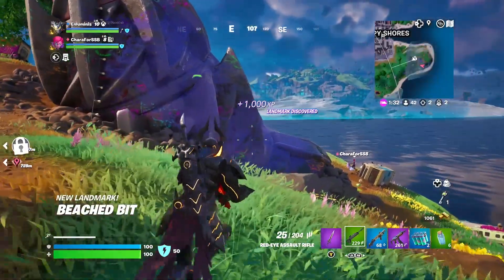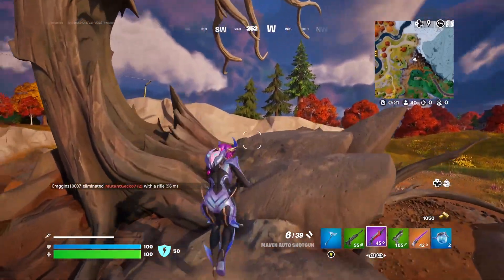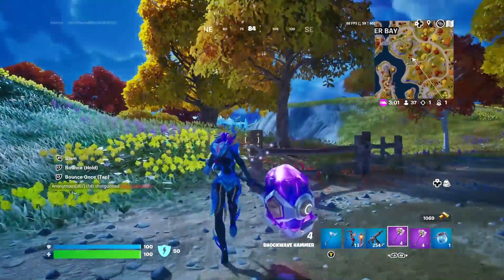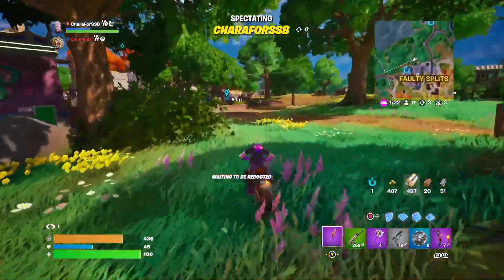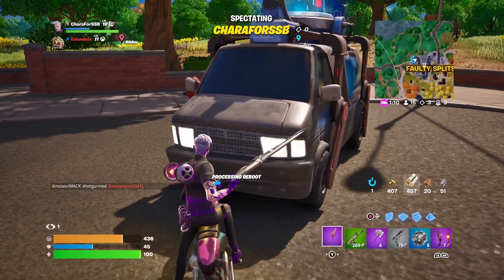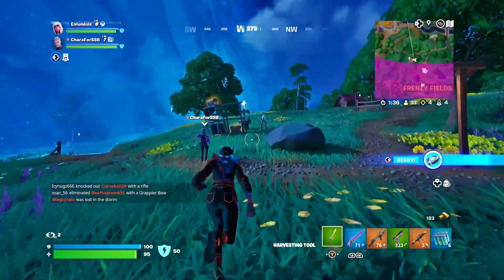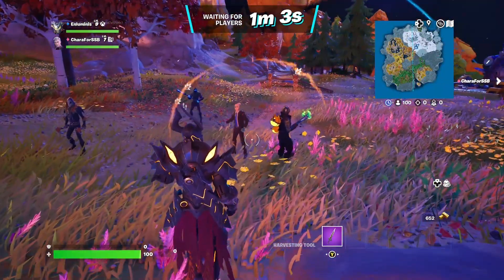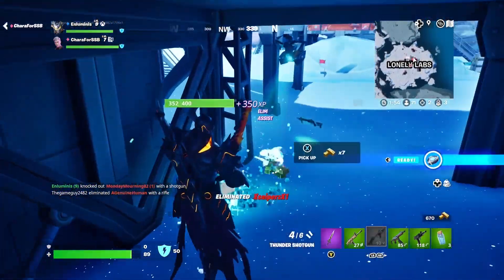7 Secrets YOU Missed In Fortnite Chapter 4!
Seven Secrets that YOU MISSED In Fortnite Chapter 4 Season 1!  These are crazy secrets and some of them are super surprising!